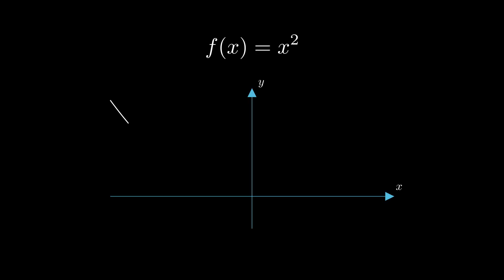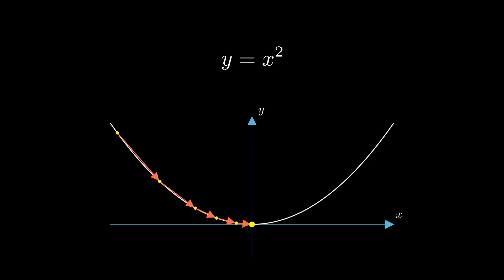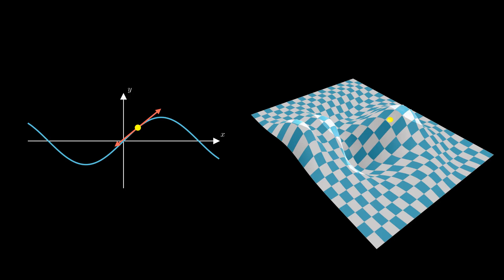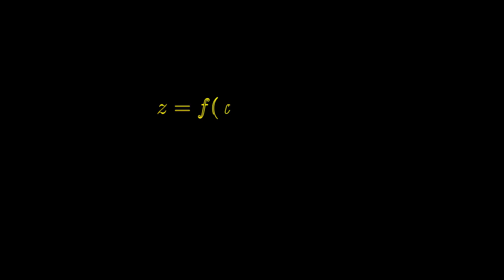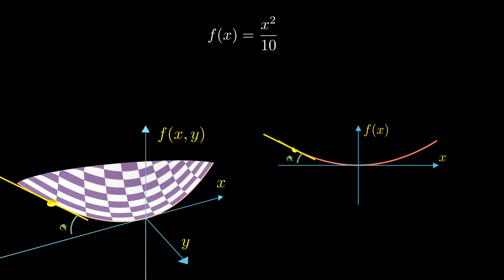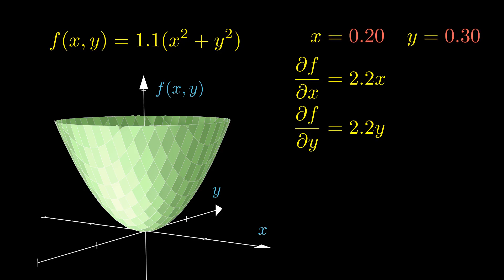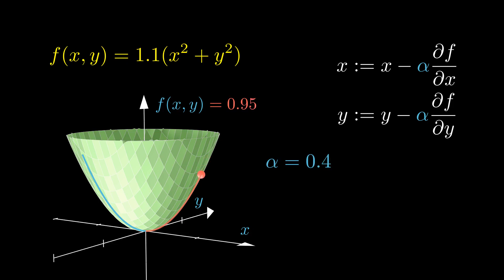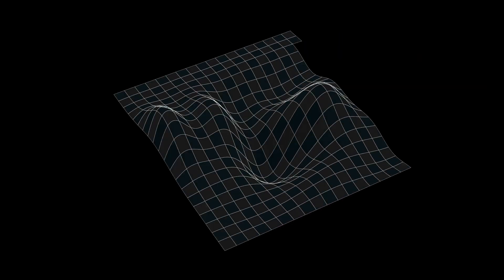What is Gradient Descent?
Gradient descent is a simple, yet powerful, optimization algorithm. It is widely used in machine learning and artificial intelligence because of its flexibility and effectiveness. The iterative nature of gradient descent makes it well suited for many problems a where closed form solution is either not available or computationally hard to find.